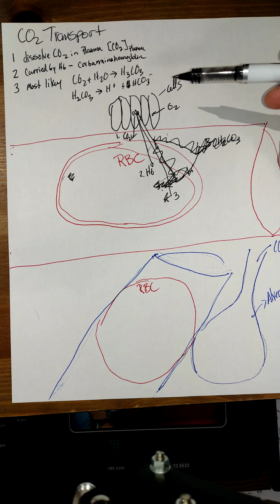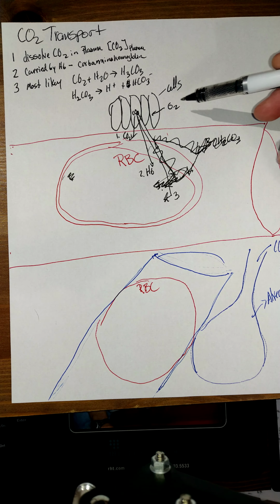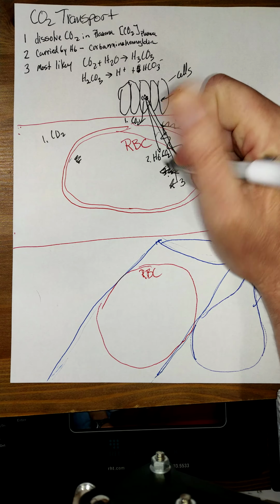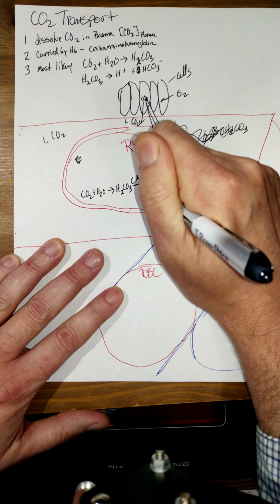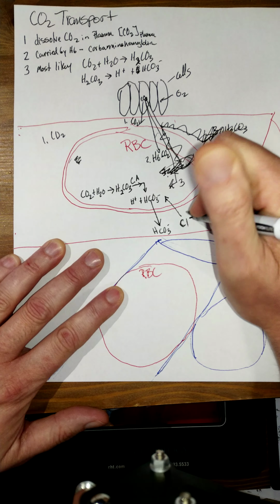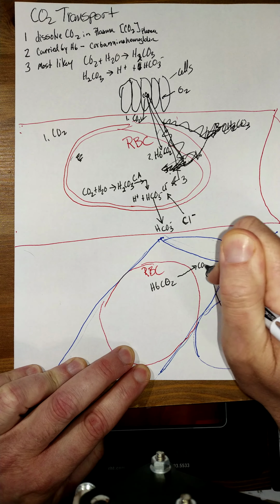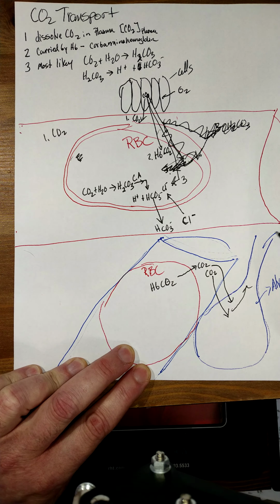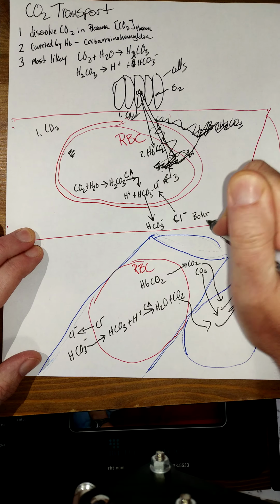4.13.20 CO2 transport